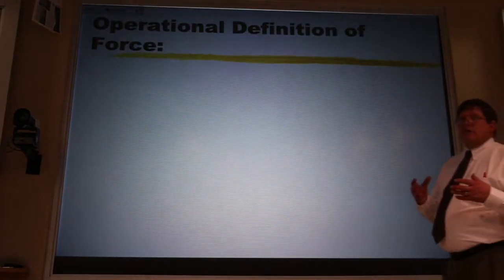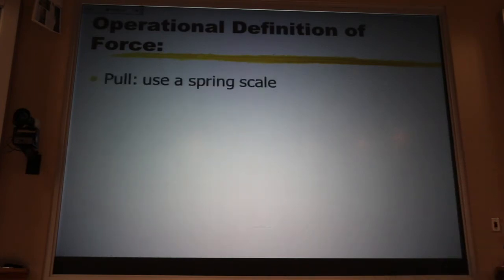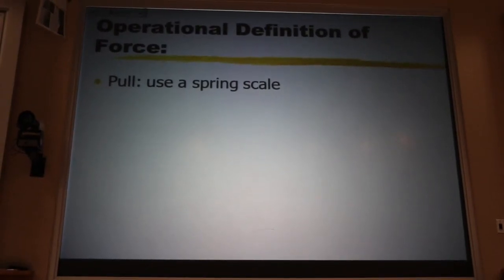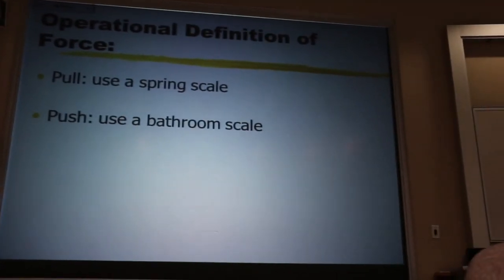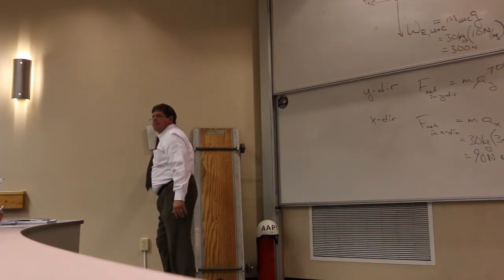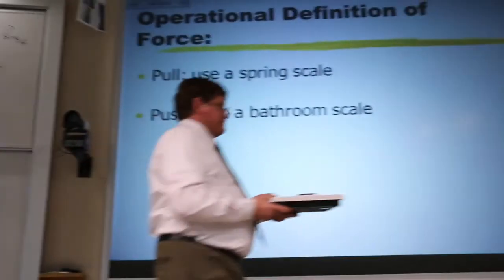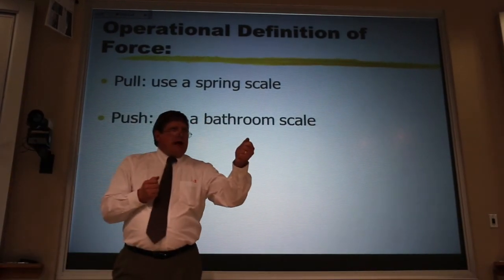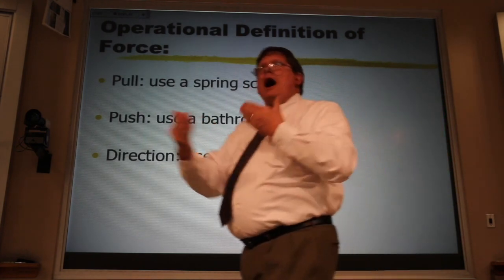Intro to Newton's Third Law Quick Concept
Newton's Third Law in a nutshell.